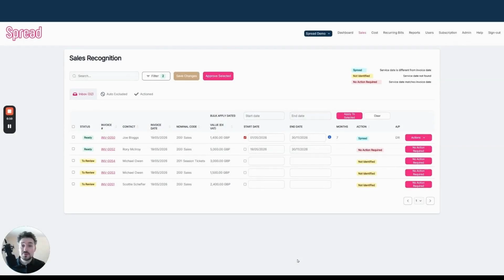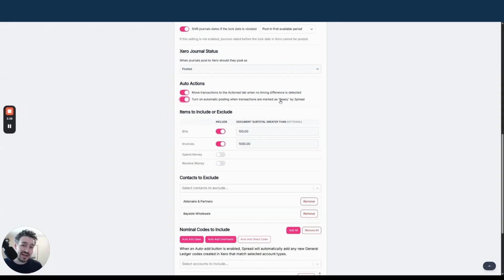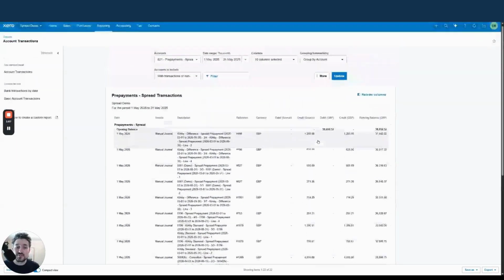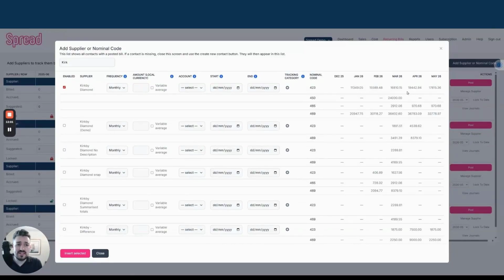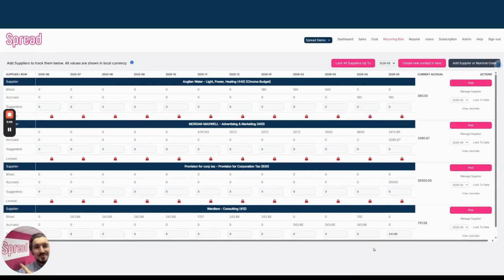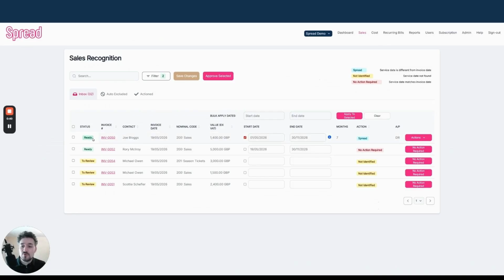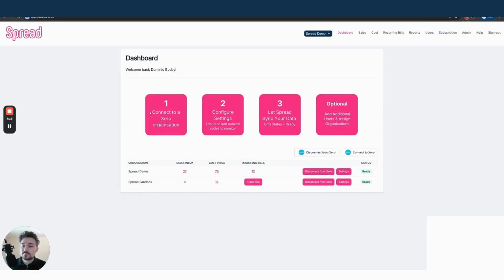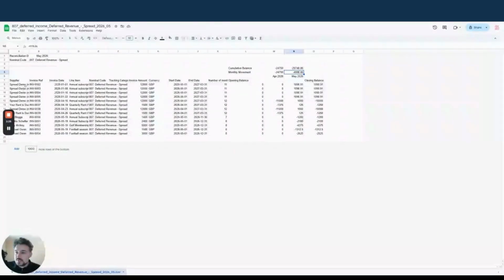Automate Month End in Xero (Stop Using Spreadsheets)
Are you still doing month end manually in Xero? Rebuilding the same spreadsheets every single month, chasing errors, and closing late? There is a better way.

In this video we show you how to automate your month end process in Xero using Spread, the automation tool built specifically for Xero users. From deferred revenue and revenue recognition through to accruals and prepayments, Spread handles all of your month end adjustments and journals automatically, directly inside Xero.

What you will learn in this video:
- How to automate deferred revenue in Xero
- How to automate revenue recognition in Xero
- How to automate accruals in Xero
- How to automate prepayments in Xero
- How to reconcile balance sheet accounts
- How to close month end faster without spreadsheets
- How to stay compliant with audits without manual journals

Stop doing month end manually. Spread automates your entire month end process so you can close faster, reduce errors, and keep your profit and loss accurate every single month.

Who this is for:
Accountants, finance teams and bookkeepers who want to automate month end in Xero. Particularly relevant for those working with subscription businesses, SaaS companies, membership organisations, or any business that requires accurate month end reporting and revenue recognition across multiple periods in Xero.

👉 Start automating your month end today at Spread.Finance

Chapters
0:00 Why month end in Xero is still manual for most businesses
0:25 How to automate prepayments in Xero
9:11 How to automate accruals in Xero
15:30 How to automate deferred revenue in Xero
22:42 Balance sheet reconciliation and month end reports
24:16 How to get started with Spread